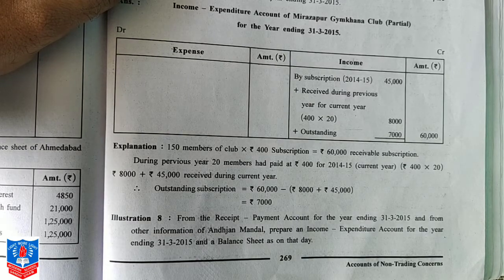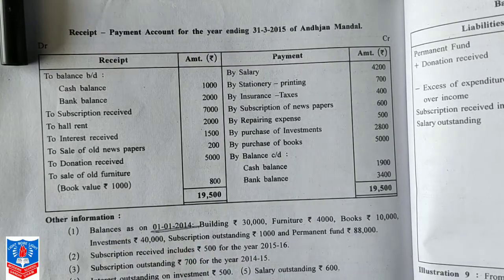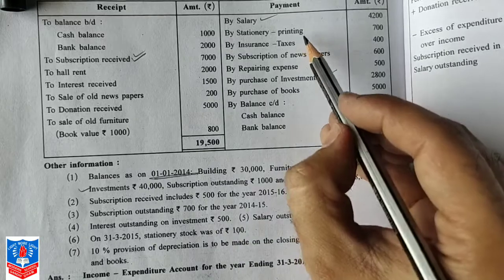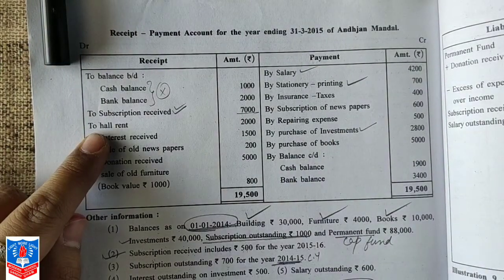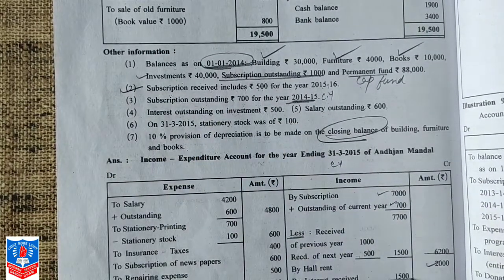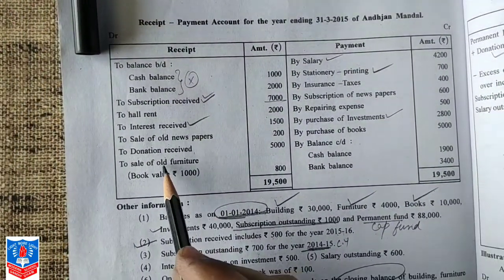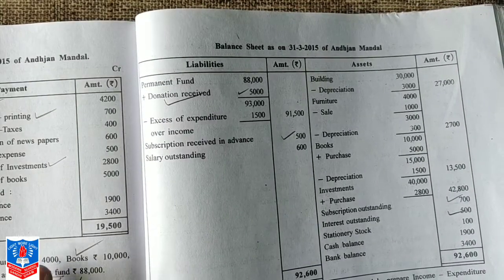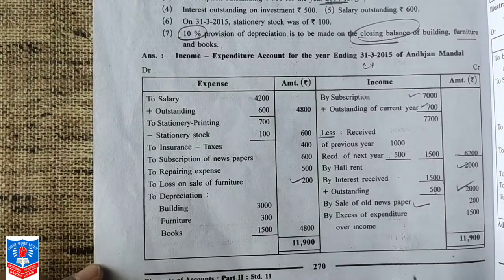11th Accounts CHP 9 Part 2 Illus 8 by JAYESH THACKER